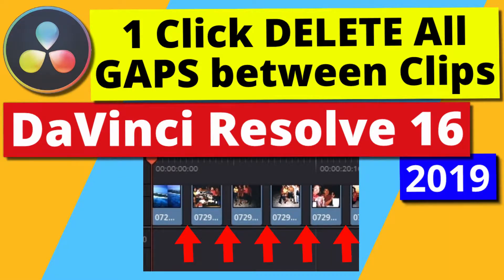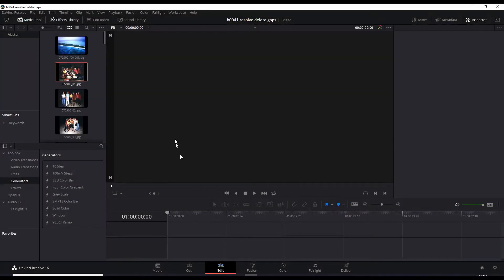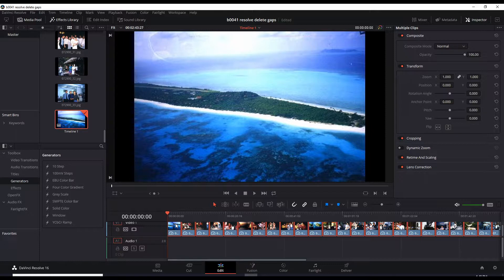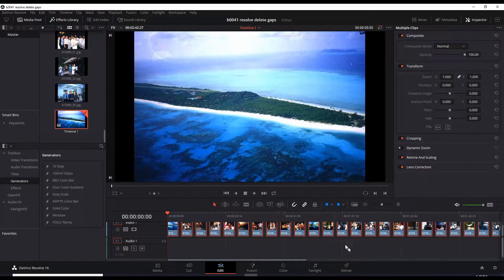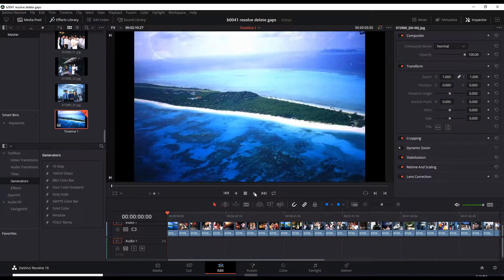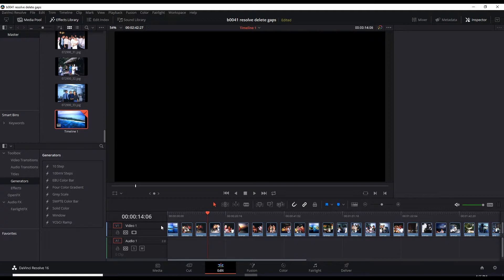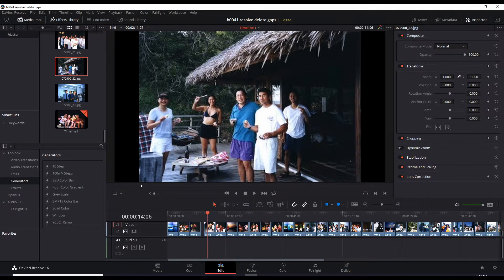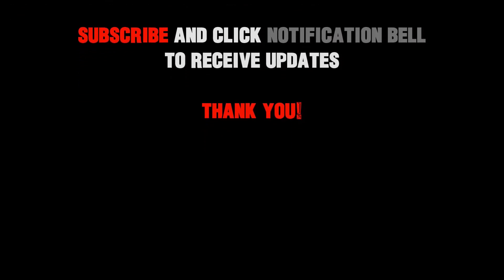1-Click Delete or Remove Gaps between Clips - DaVinci Resolve 16 (2019)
How to Remove or Delete All Gaps between Clips in one click using DaVinci Resolve 16.